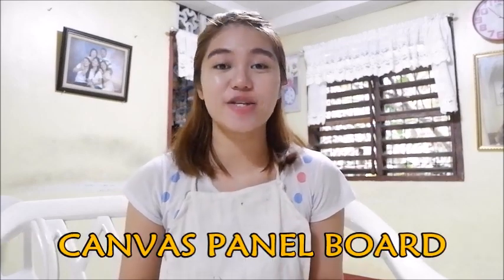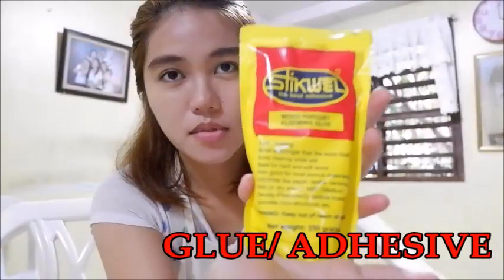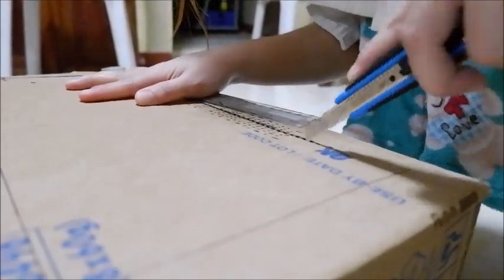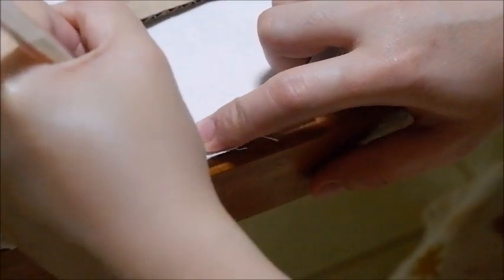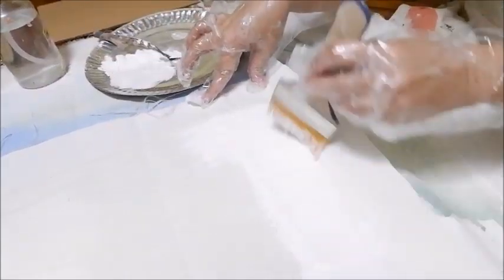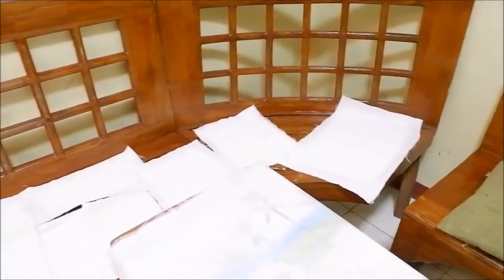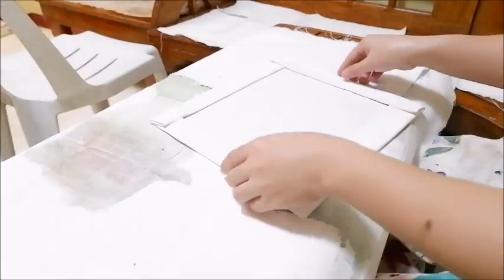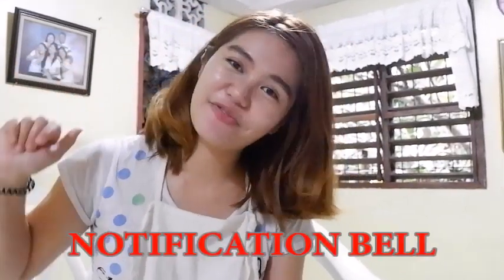How to make CANVAS BOARD at home